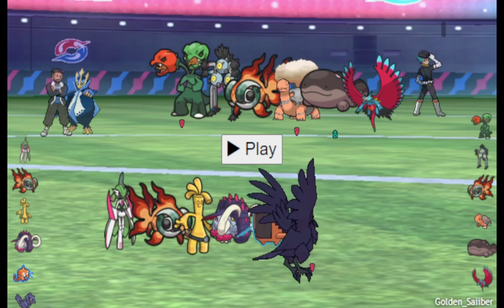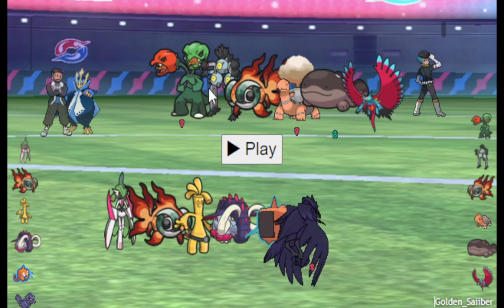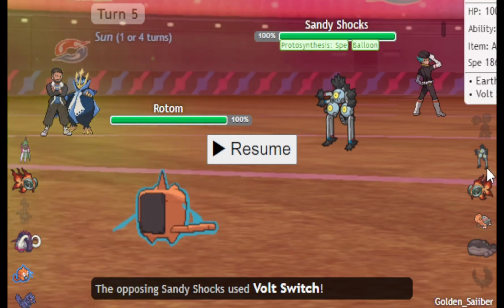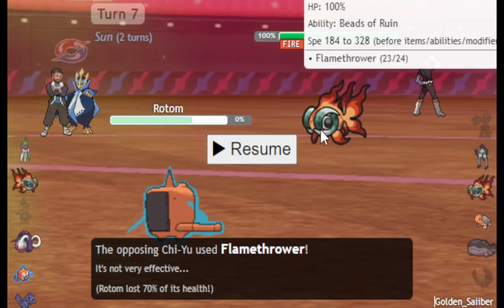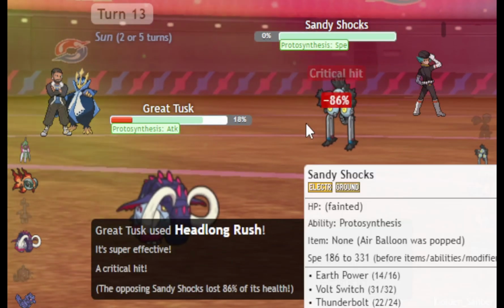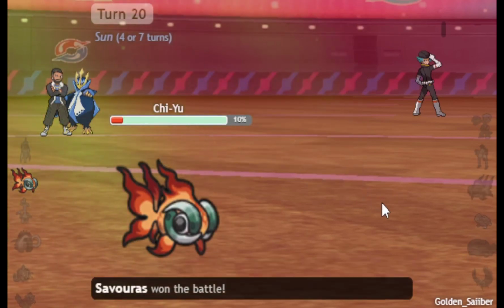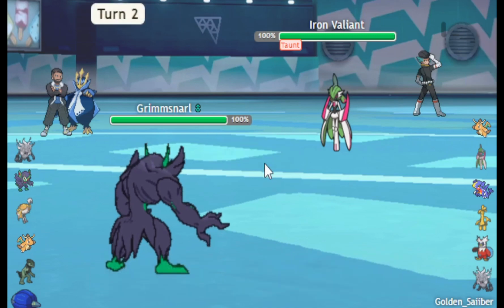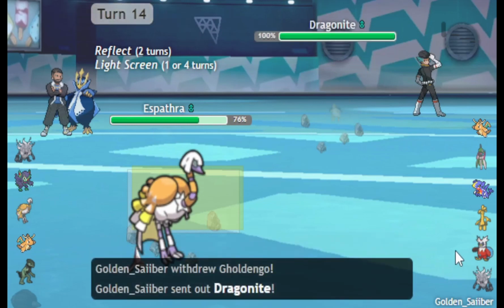FIRST BLOOD | 1000$ Pokemon Scarlet & Violet Tournament | Replay Analysis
First ever Scarlet & Violet Pokemon Tournament and its a Money Tournament too, really exciting bros hope we do well in the tour. If you signed up and want any help or in general an extra opinion on your prep n shit hit me up on discord privately.

The Academy if you have any question or want any help in general by me and other talented Builders and Tournament players.

Work 1 on 1 with Jamvad and I for a month to drastically improve your knowledge about the game and achieve your Competitive Pokemon goals

Shoutout to my opponent: GoldenSaiber

Thank you Mewmore for the great music!